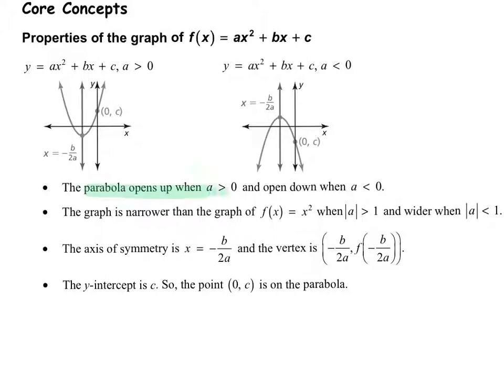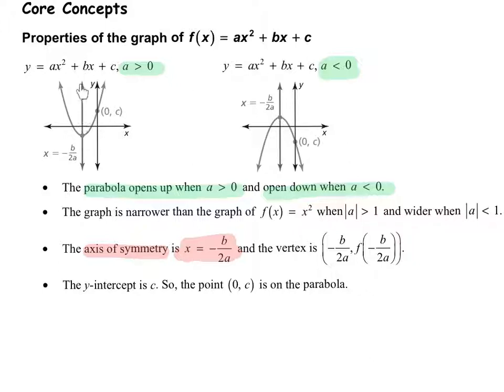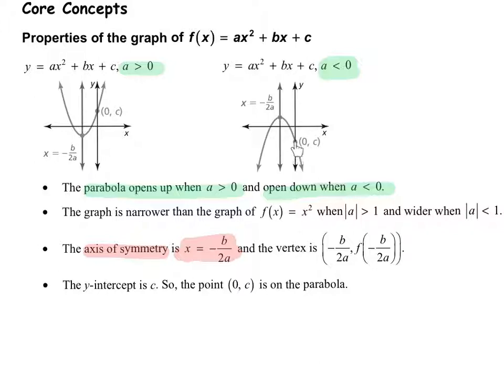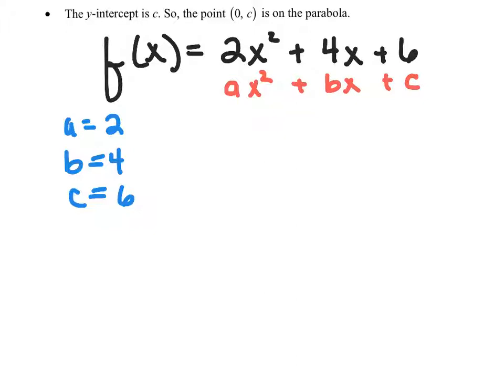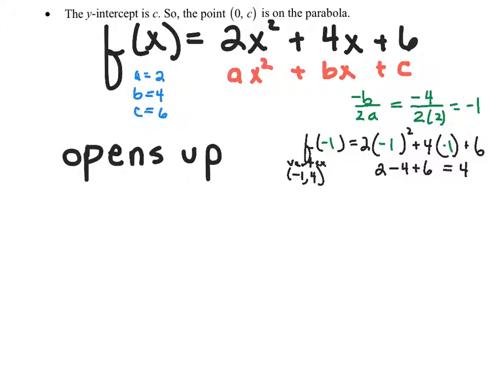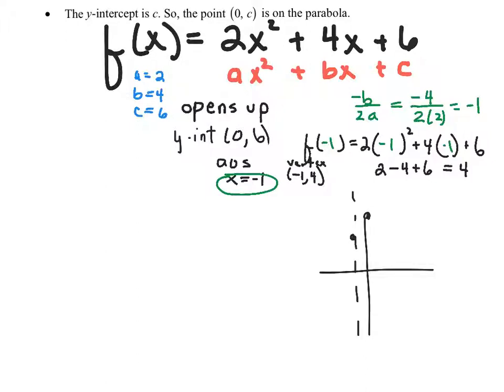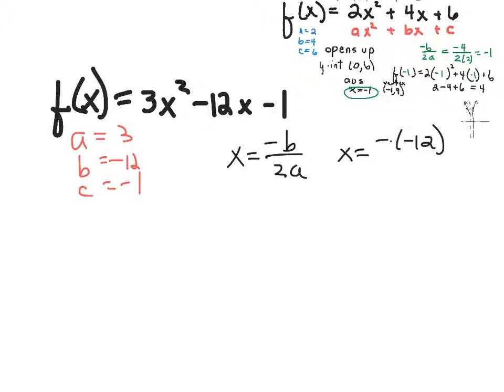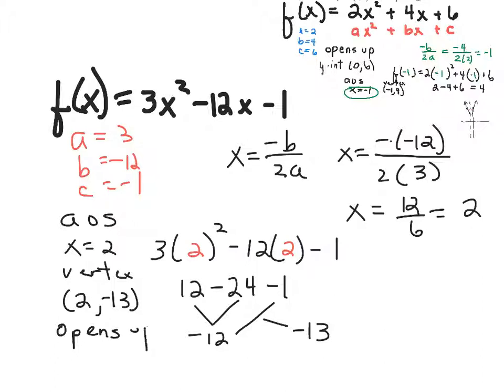2 2 2 Finding information in a quad eq